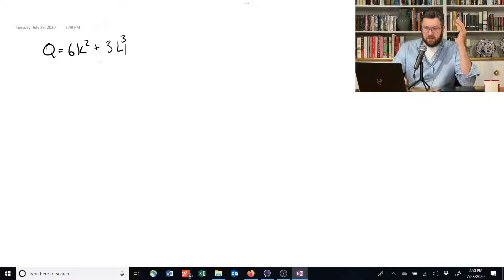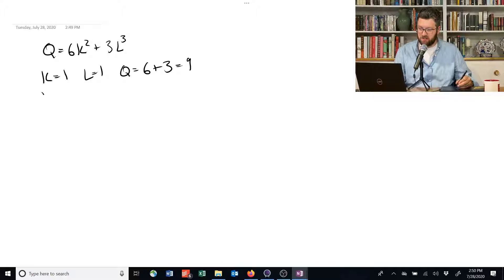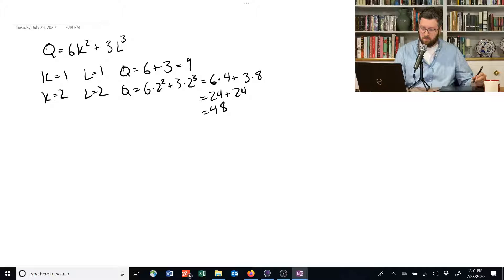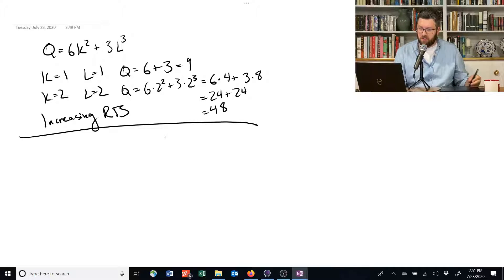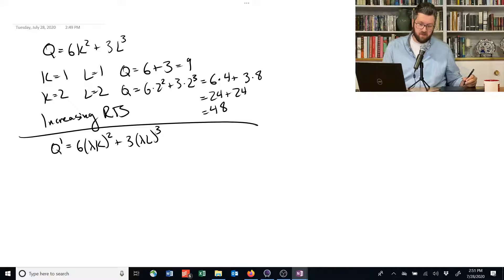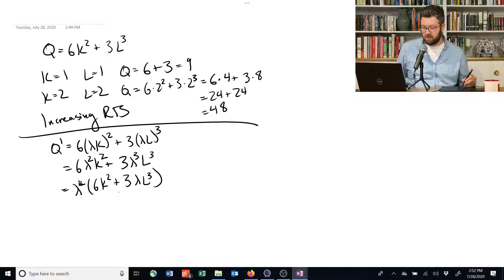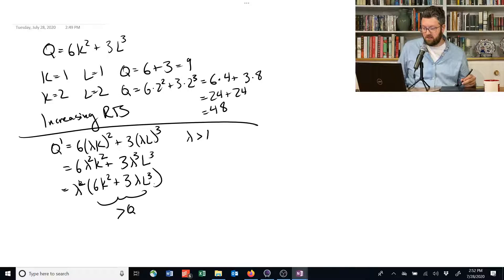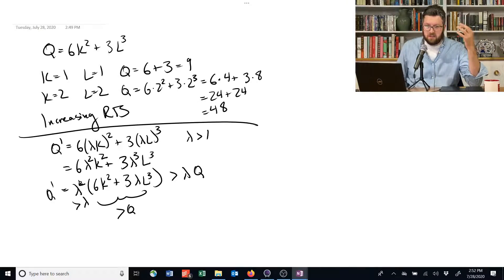1.2.7. Returns to Scale Example 2 - Intermediate Microeconomics